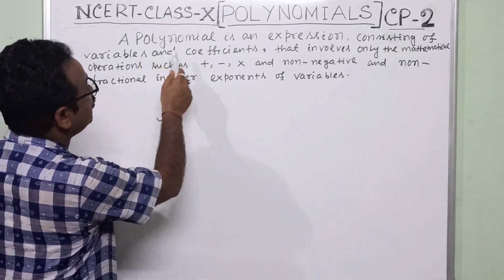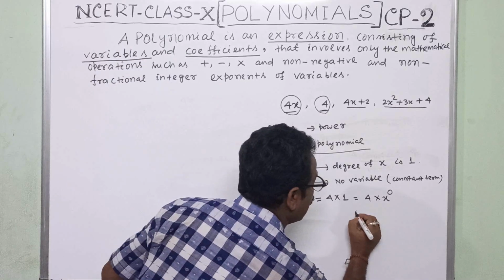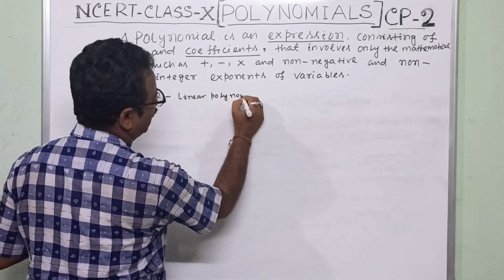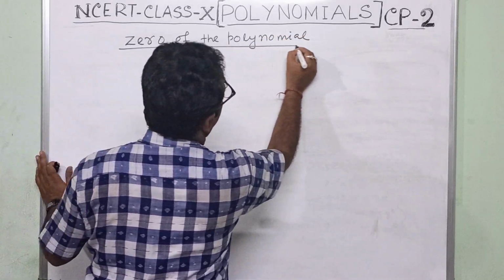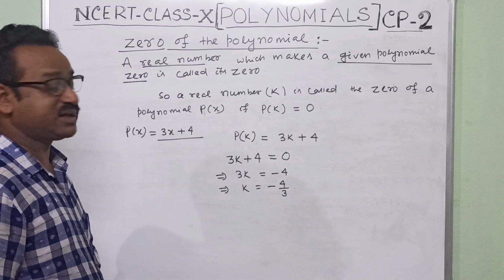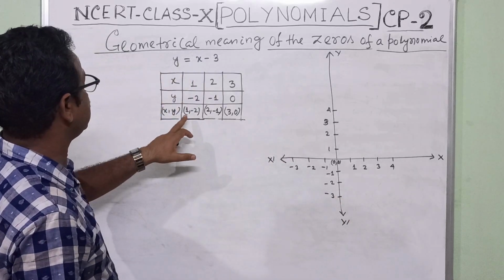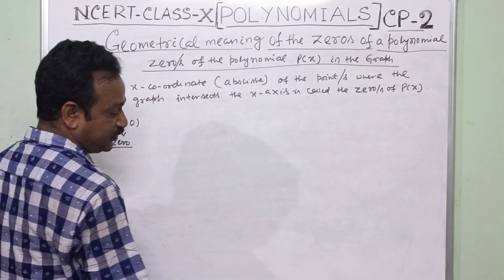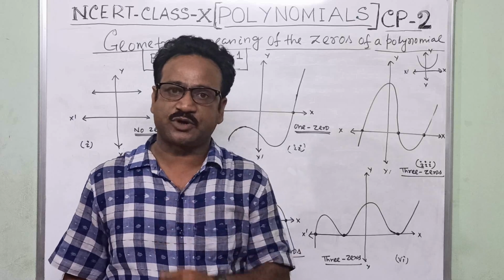POLYNOMIALS- CLASS-X- MATHS-NCERT-CHAPTER-02 ( INTRODUCTION).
Das Subodha_Math_Classes

A Polynomial is an expression consisting of variables and coefficients, that involves only the mathematical operations such as addition, subtraction, multiplication and non-negative and non-fractional integer exponents of variables.
                 Students will be able to know about the terms, expressions, equations, and about the degree of polynomials. They will know about different types of polynomials such as non-zero constant polynomial, linear polynomial, quadratic polynomial, cubic polynomial and bi-quadratic polynomial.
                   This video explains about the zeroes of the polynomials that a real number which makes a given polynomial zero is called it's zero.
                    A real number k is called the zero of the polynomial p(x) if p(k)=0. The geometrical meaning of zeroes of the polynomial has also been explained in details that x-coordinate of the point/s where the graph of polynomial intersects the x-axis.